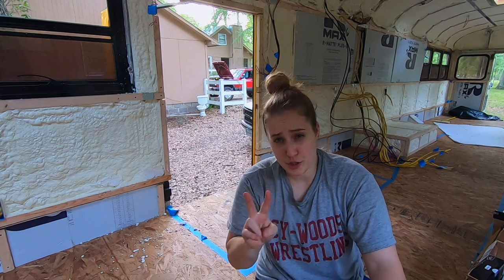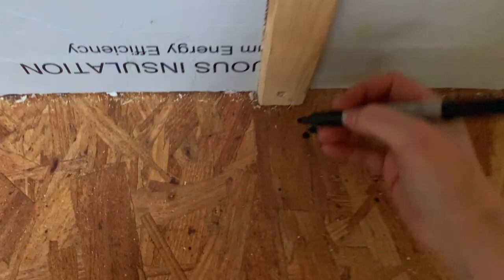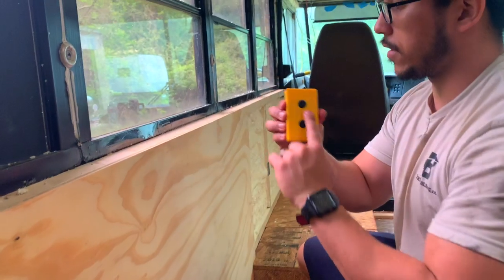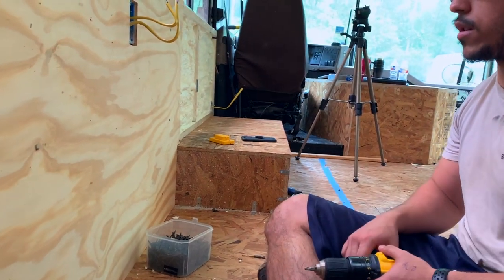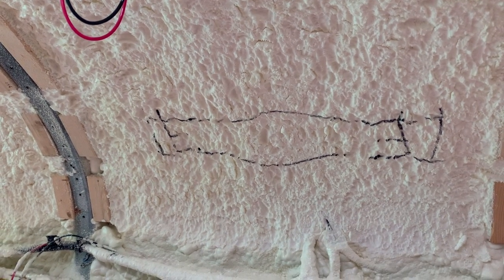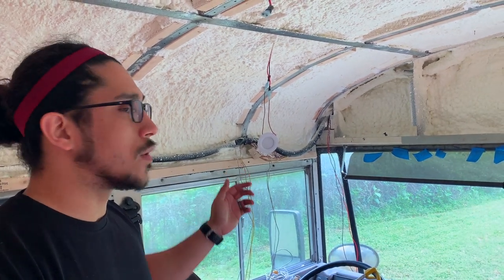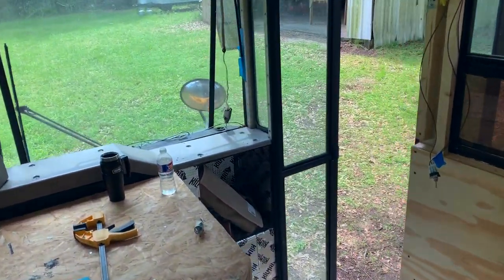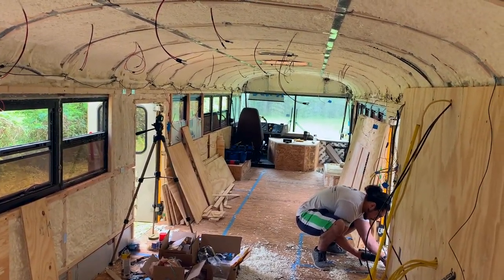Putting Up Sidewalls in Skoolie + 2-Way Switches 12 Volt * Skoolie Conversion * Gus The Struggle Bus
In this video, we show you how we installed our side walls as well as how to install 2-way switches for your 12 volt LED lights

Song
Come Fly - dyalla (Quick Mix)

Outlet Finder

ON - ON Toggle Switch

Combination Lock

Combiner Box

Double Cable Entry Glands

Cable Glands

Flood Light (Not the exact ones we have. we got ours as a gift.)

Motion Sensor Light (Not the exact ones we have. we got ours as a gift.)

Outdoor Shower

Water Inlet

Male / Female connectors

Ring Connectors

Fork Connectors

T connectors

New Work Blue Electrical Box

Flexible Screwdriver Extension

KILMAT 80 Mil 36 sqft

KILMAT 50 Mil 50 sqft

KILMAT 50 Mil 25 sqft

Smaller Jimmy Proof Lock

Black Rectangular Lock (electrical and battery bay)

Window Whirl

¾ Tall Gaskets

20" Gas Strut 100lbs Force

Pad Eye Plate U Hooks

Gas Spring Lift Support Mounting Brackets 10mm Ball Stud

Titanium Coated Drill Bits

Jimmy Proof Lock

Trim-Lok Edge Trim

5 Ft Continous/Piano Hinge

T Handle Latch Lock

Ryobi Orbital Jig Saw

Bosch Impact Drill

MaxxFan 5100K

Henry's TropiCool

Butyl tape

Heat Gun

Little Tiny Flat Nose Toy School Bus

Go Pro Suction Cup Mount

GoPro Rechargeable Battery

SanDisk Extreme 64GB microSDXC

Mystery Waterproof GoPro Handheld

Doing a Skoolie conversion is not an easy feat. We are literally doing a tiny house build and doing a school bus conversion to RV. If you have any tips or words of encouragement please write them down below. We want to live the bus life and take you guys with us as we become a skoolie vlogger.

If you liked the video at all please give this video a BIG thumbs up. If you liked it or even if you didn't, please let us know in the comment section. and If you liked this video and would like to see more videos from us please hit the subscribe button. We want to get better so constructive criticism is encouraged!

-Tell us what you thought we did wrong
-What you would do differently
-Give us tips on editing
-Give us tips on audio
-Give us any tips you have (WE NEED IT!!)